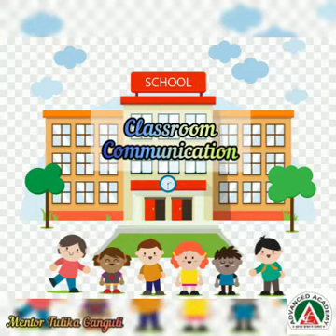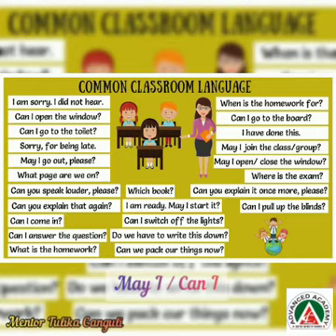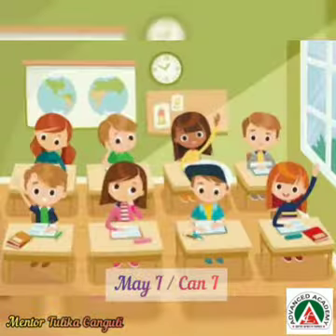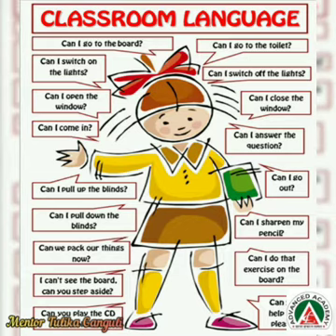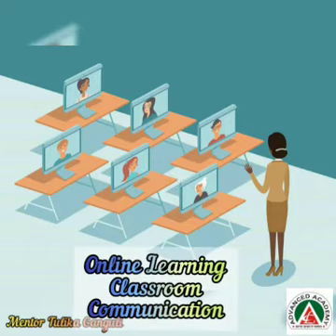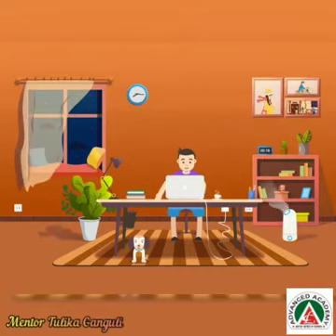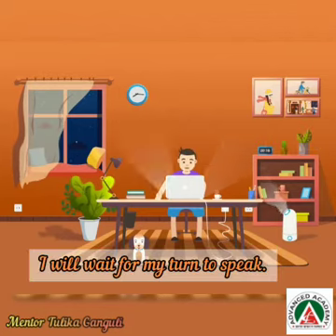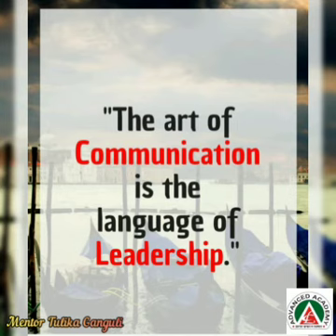Grade 1 and 2, Communication Skills - Online classroom. Advanced Academy, INDORE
Communication skill used in the online sessions by Students.